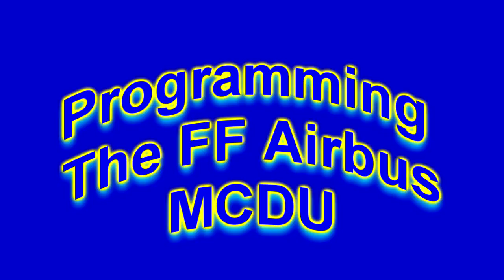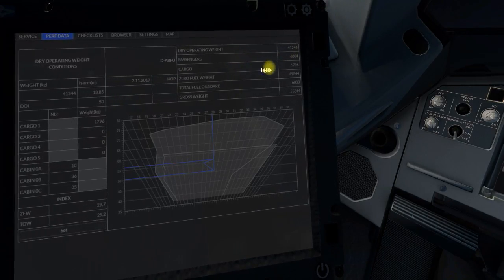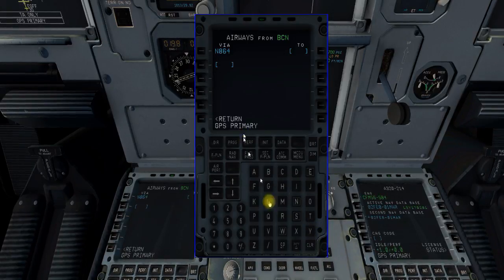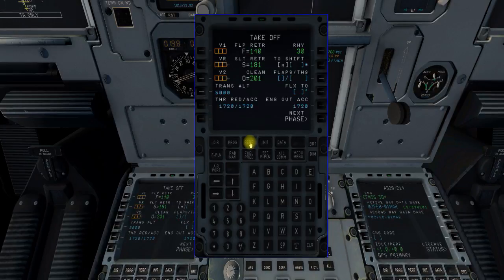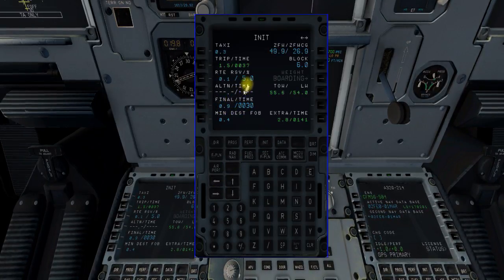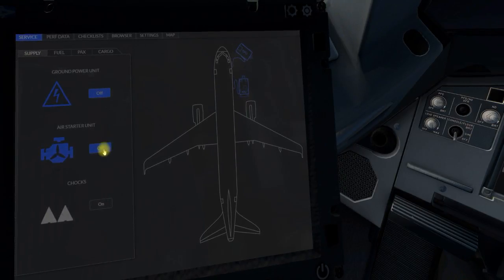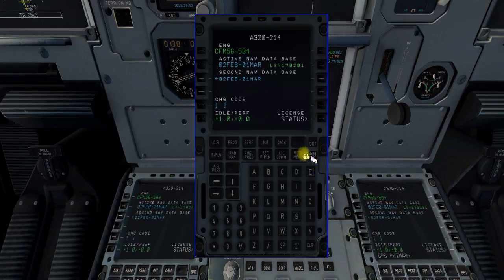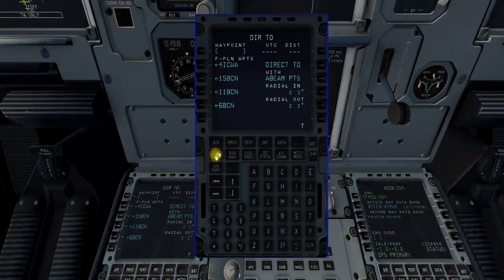XPD Programming the FF MCDU v266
A slower video on the MCDU and programming it.